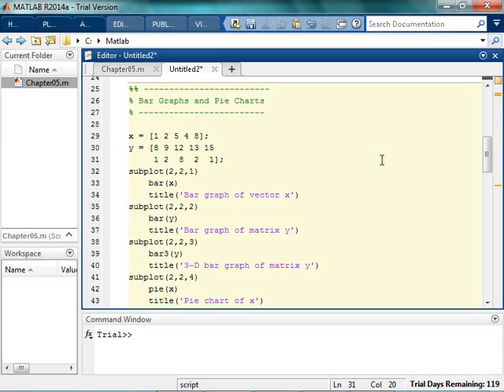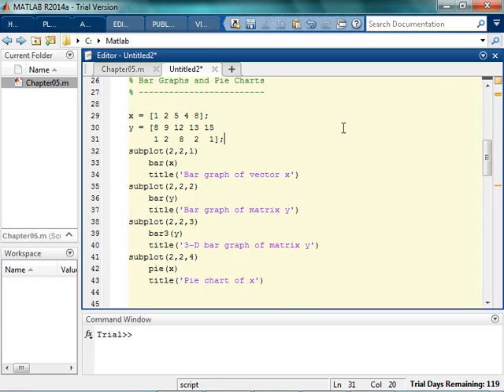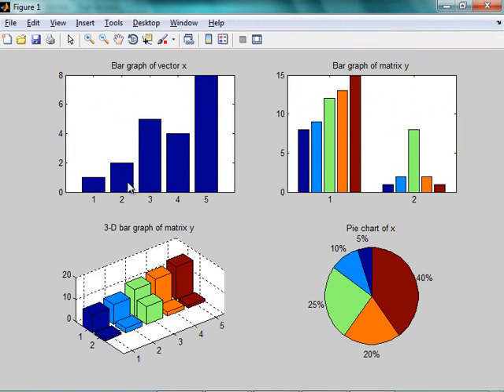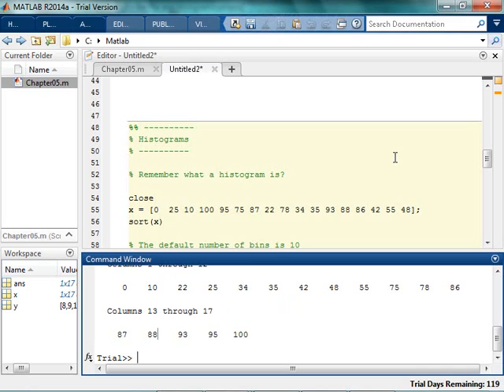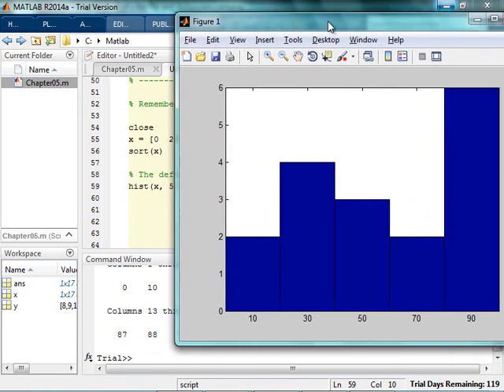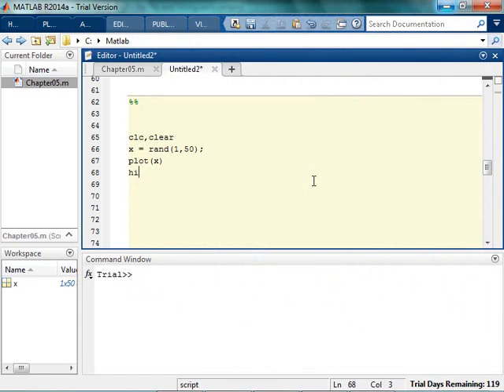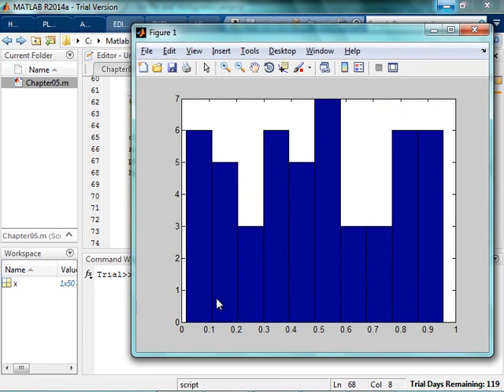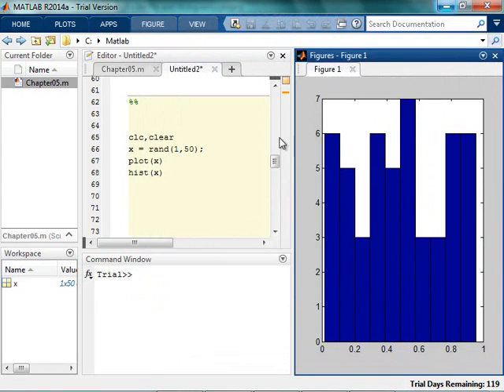Creating Bar Charts, Pie Charts, and Histograms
MATLAB can do everything Excel can do - plus make cool histograms!  For when you get lonely.  And are analyzing data.  With histograms.